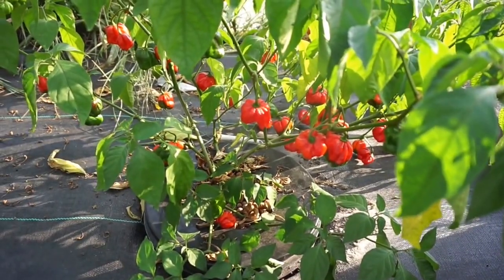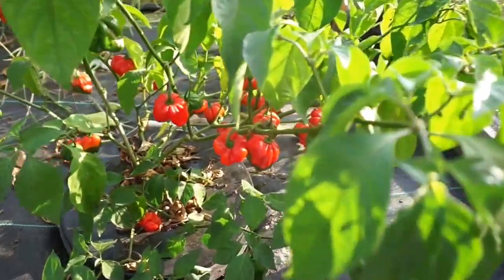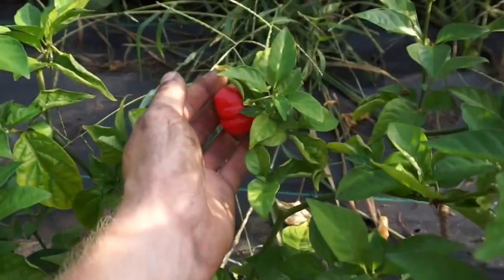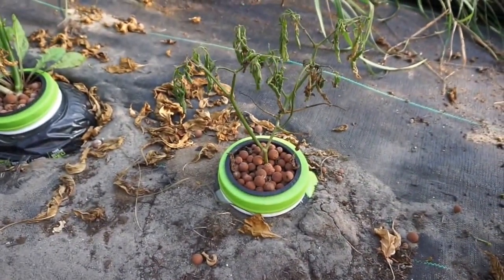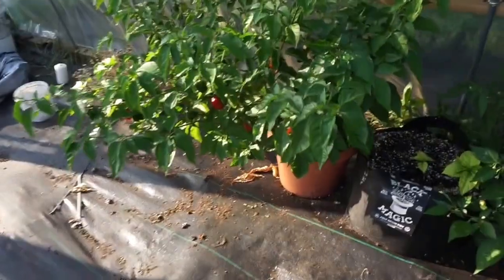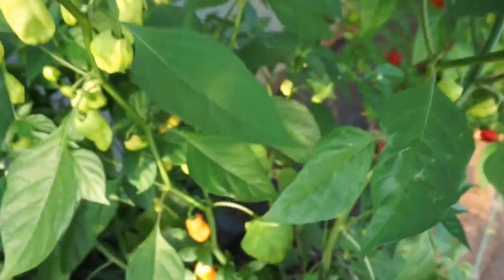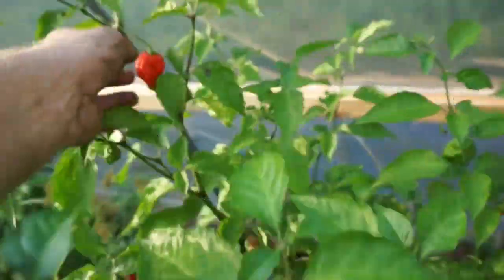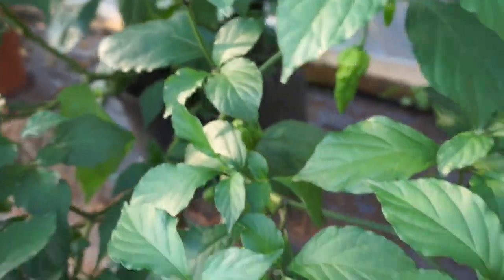Hydroponics Homemade Growing System | Kratky Method | Chocolate Bhutlah | Nutrient Test | #5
This is the 5th update of our Super Hot Peppers that includes the Chocolate Bhutla, Peach Ghose Pepper, and the pepper that was supposed to be a reaper that we are still trying to figure out what it is. So far we are blown away by the fast growth and the number of peppers! We have also added 3 new plants and will be using products provided to us By Black Magic Hydroponics. Please check out their website for awesome products.

In this series, we cover growing Hot Peppers in our Homemade Hydroponic Kratky System. We have found the Kratky method of hydroponics to be super friendly to beginners in hydroponics. We have total of 10 cuttings that were all taken off the same mother plant.  We will be using three different nutrients and comparing how well they work. Three plants are in 5 gallon buckets, 3 are in protein containers, 2 in pots of soil, and two in felt bags. Make sure to check back for updates on the Hydroponics vs. Soil nutrient test.

If you have questions about your grow, product reviews, grow logs, recipes, etc. post in the forum. The more topics we can get going the better of a resource will be for Homemade Hydroponic growers and Homemade Wine Makers!New Earth Hydroponics